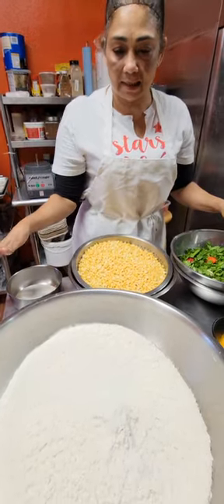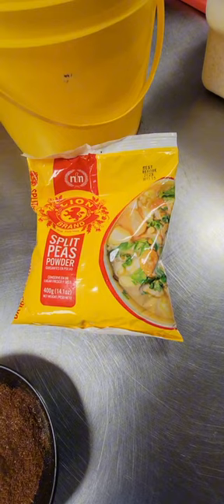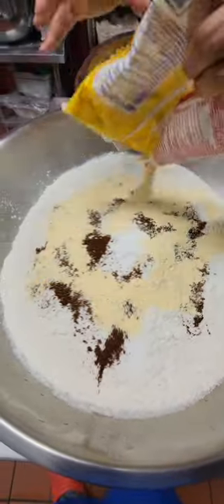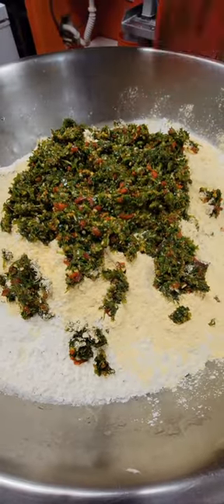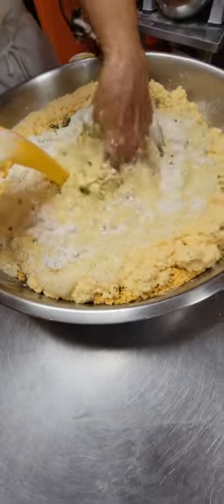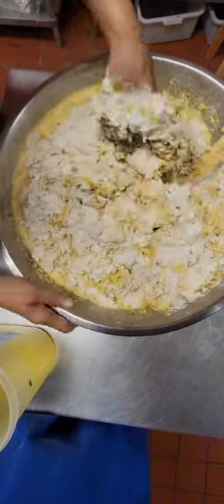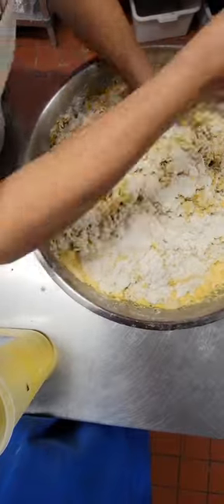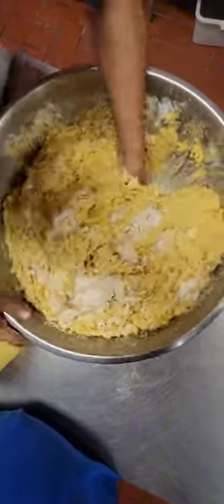Making my Famous Polourie 🇹🇹🇹🇹🇬🇾🇬🇾❤️❤️